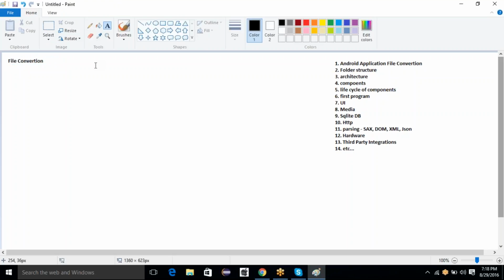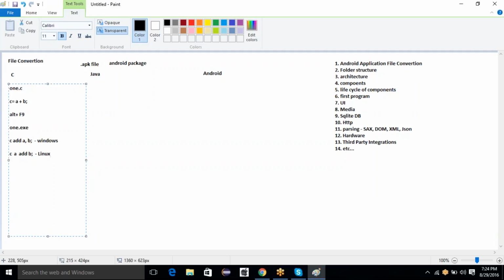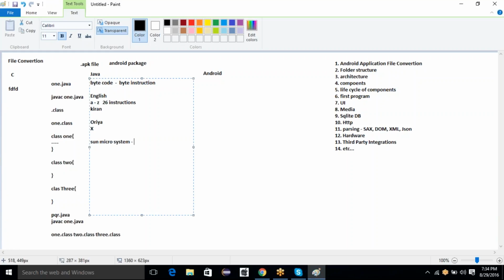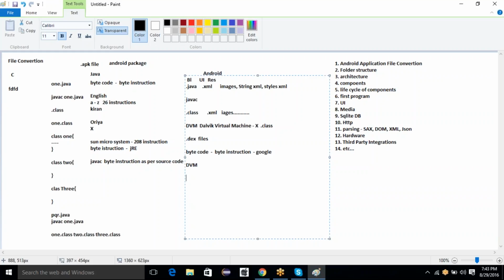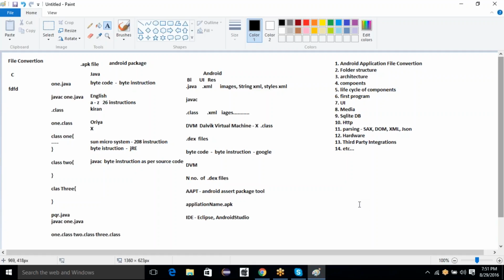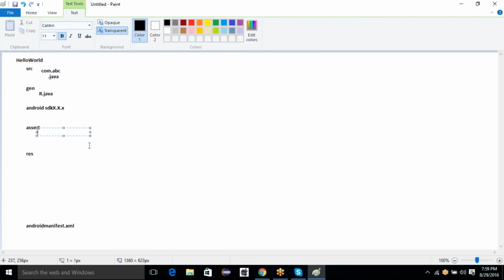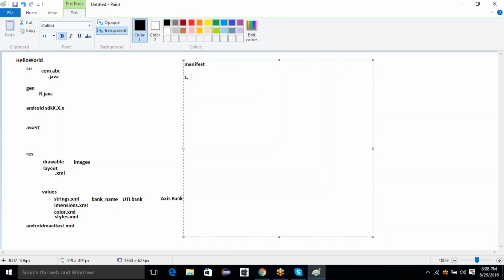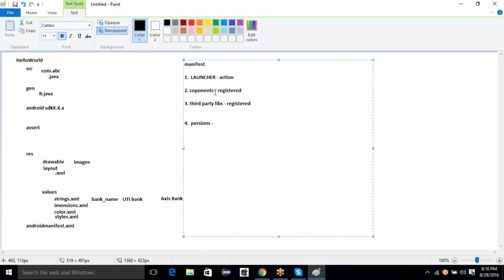2016 08 29 19 14 ANDROID DEVELOPMENT TRAINING